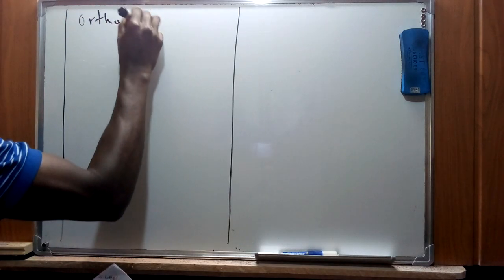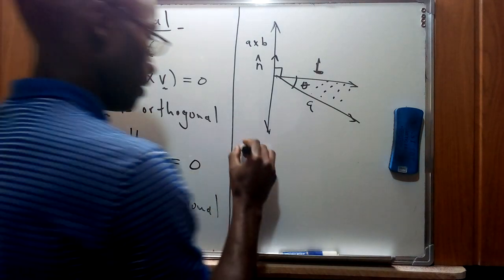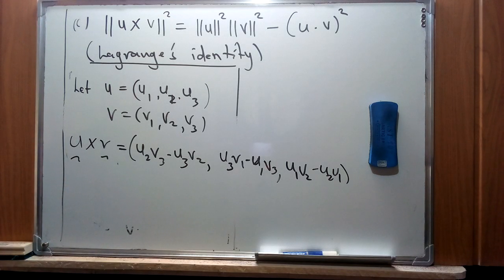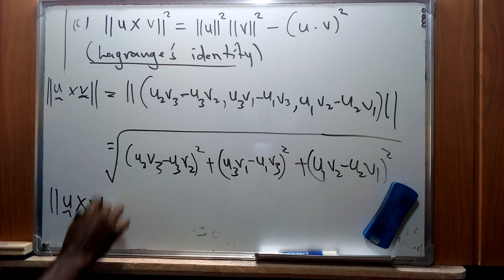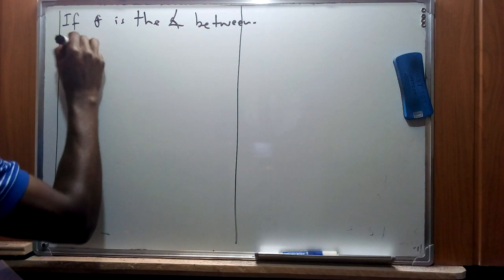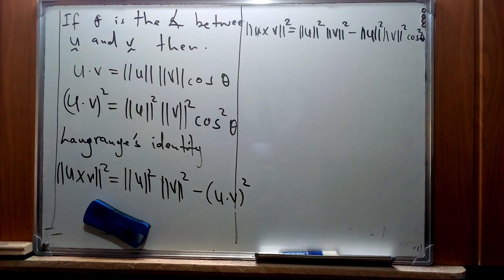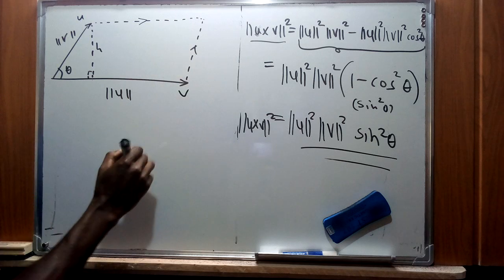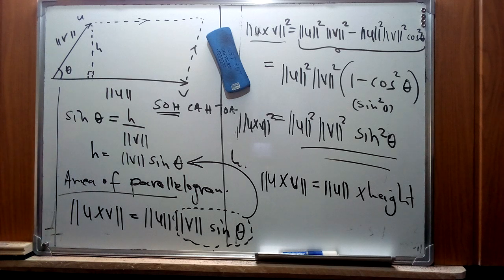Connecting Dot and Cross Products: Lagrange’s Identity